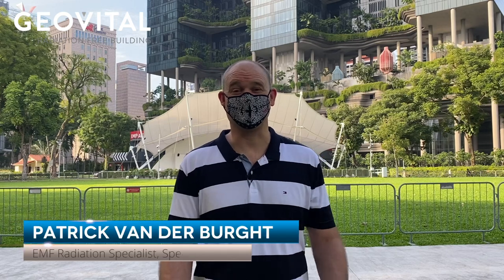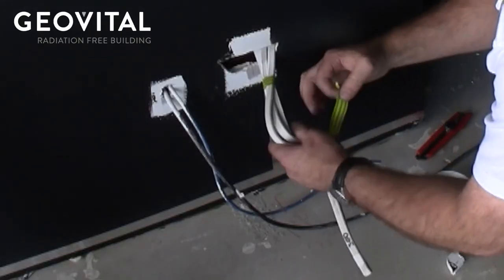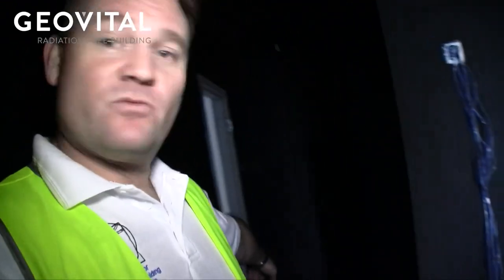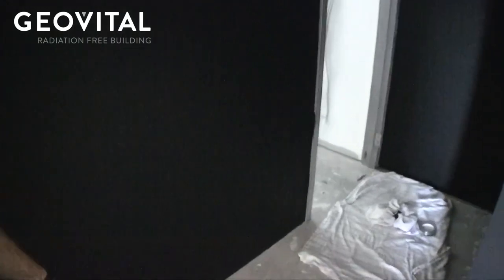New EMF protected apartment grounding of shielding paint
- Grounding of the T98 shielding paint in this new built apartment is an important step. How to route the grounding tape around a bedroom is sometimes unclear. Patrick shows you the approach of applying grounding tape during this new apartment construction. Patrick also explains how the connecting to ground in a power outlet can be prepared for an electrician to connect to earth later.

New apartment protected against EMF radiation during the construction is a logical inclusion more people consider. It is the best time to implement EMF radiation protection measures during construction and should not be omitted when designing and building a new house or apartment.

GEOVITAL Academy for Radiation Protection can be found at en.geovital.com